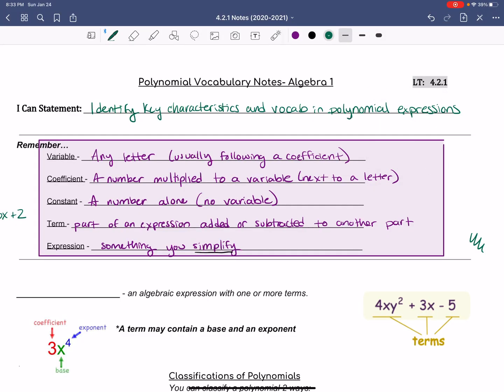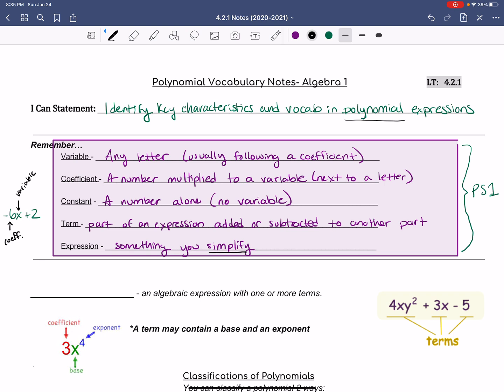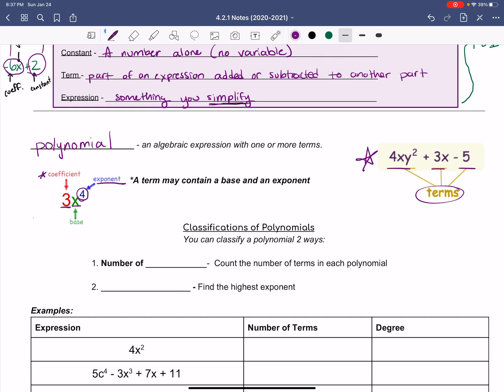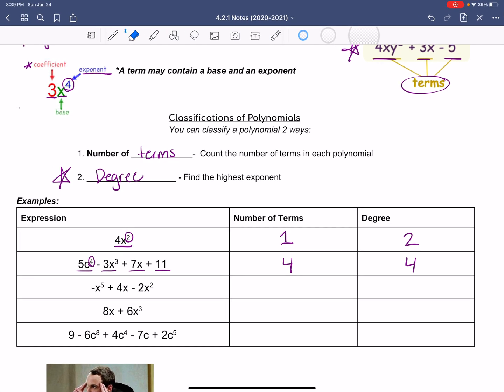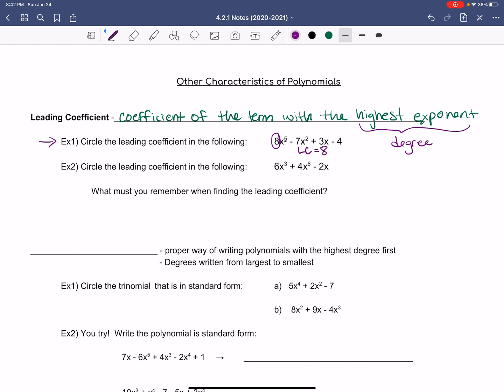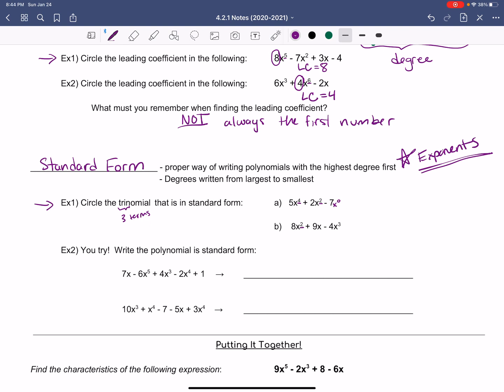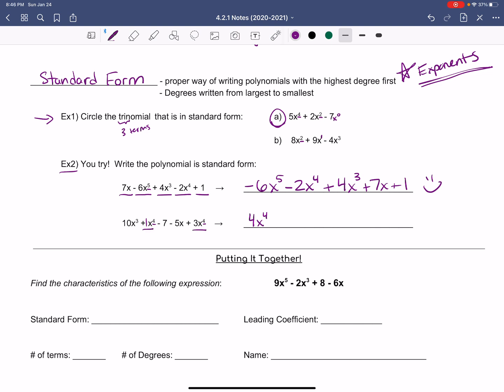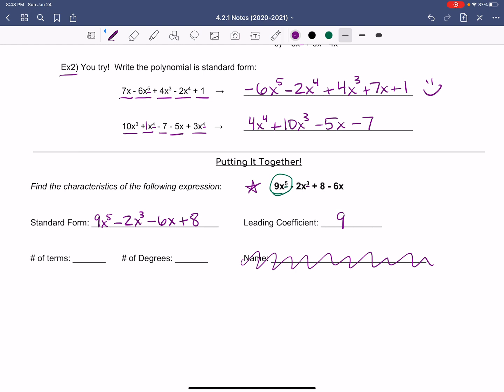Characteristics of Polynomials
LT: 4.2.1 Video Lesson